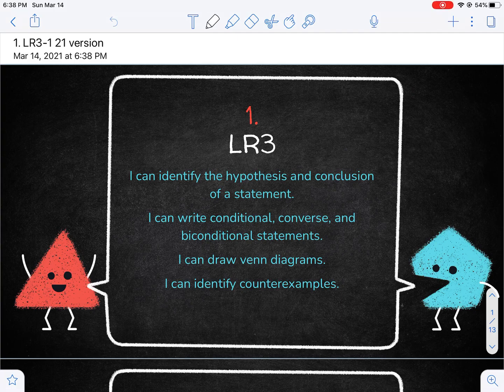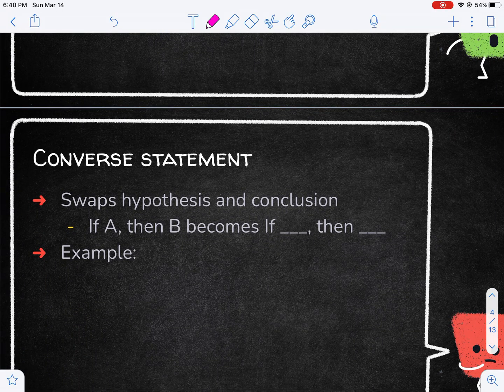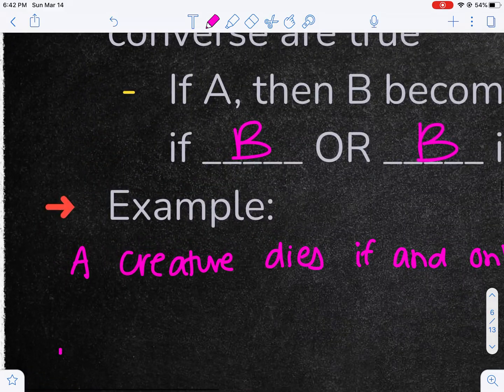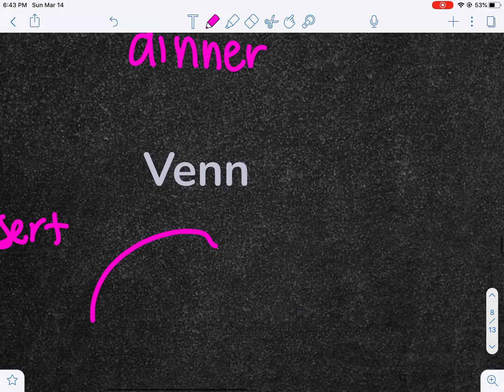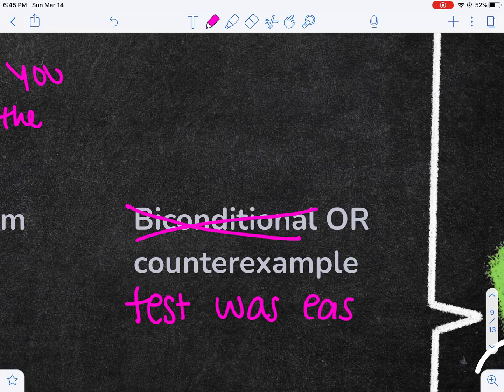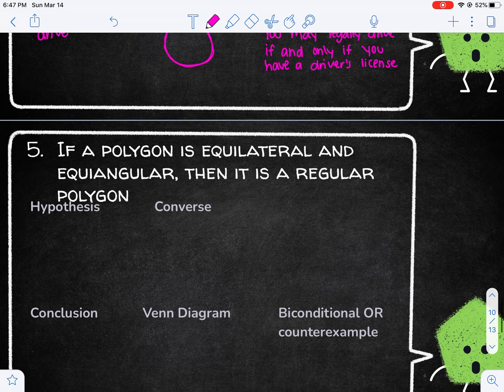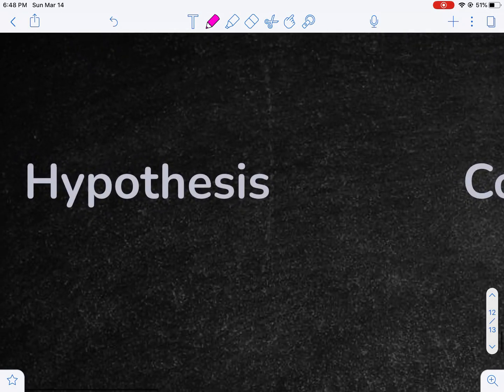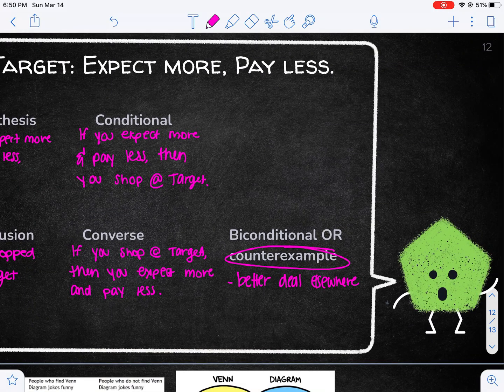LR3-1 20-21 version